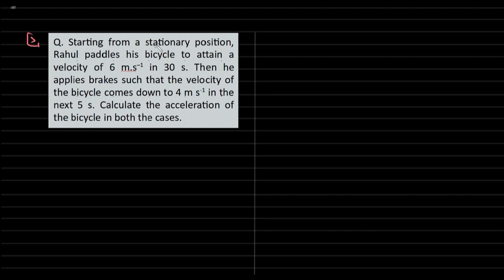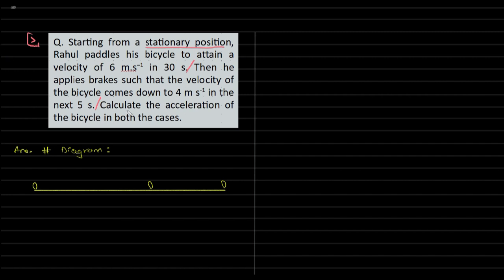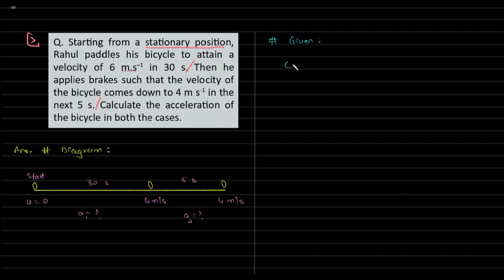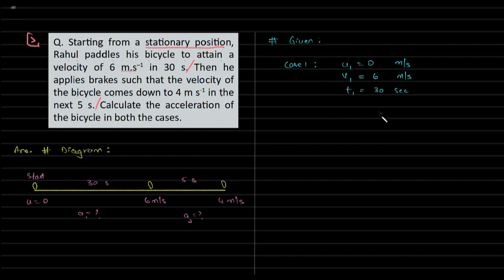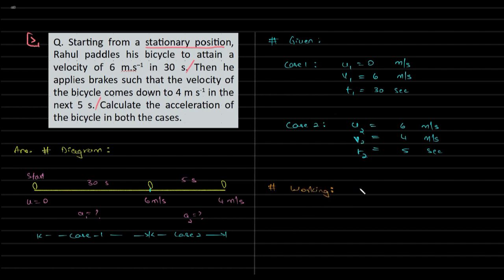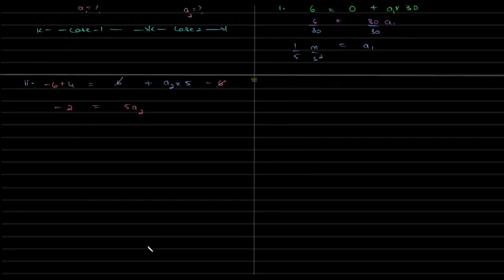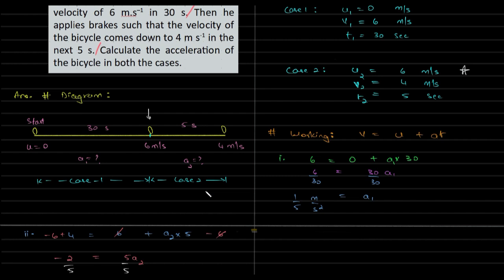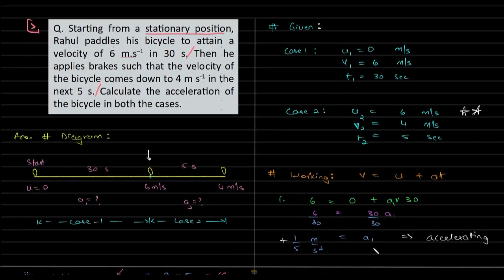8 09 F 1 Numericals E